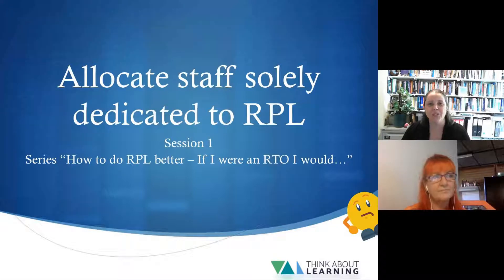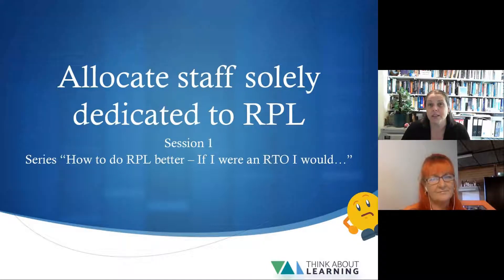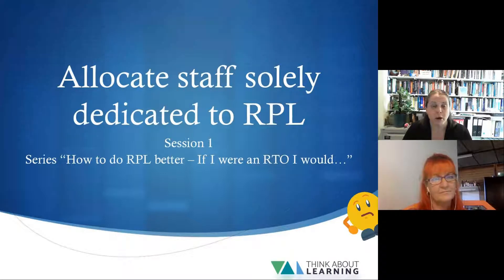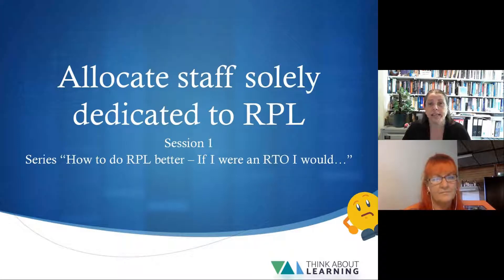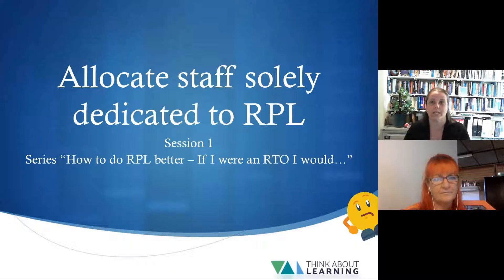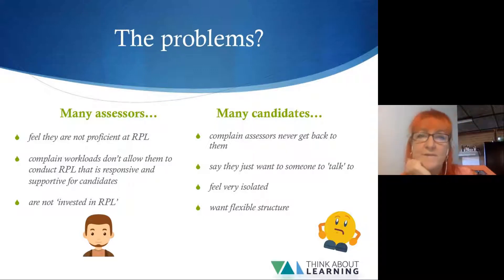Do RPL Better - Allocate dedicated staff to RPL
* Many assessors feel they are not proficient at RPL. Many assessors complain their workload does not allow them to conduct RPL in a way that is responsive and supportive for the candidate.
** Many candidates bemoan the assessor never gets back to them, that their submission will be attended to during the teaching break, or that they just want to 'talk' to someone. Some candidates exclaim the assessor doesn't even know much about their industry.
*** This session nuts out how competent and experienced staff solely dedicated to RPL support and assessment can be a good business decision for training and assessment organisations.